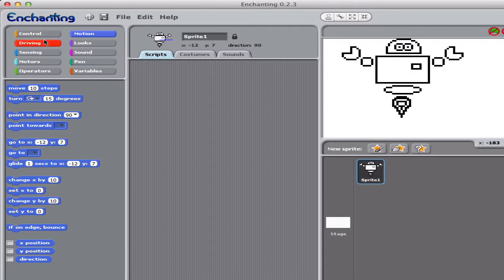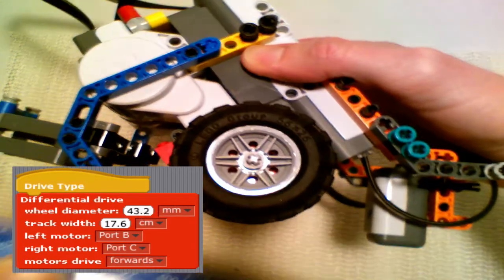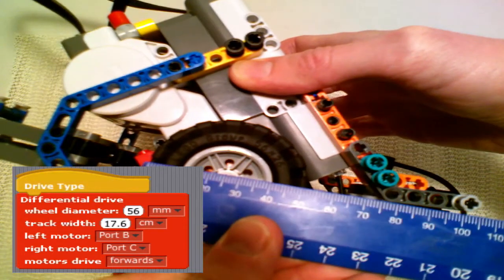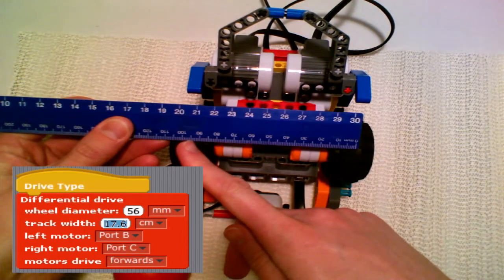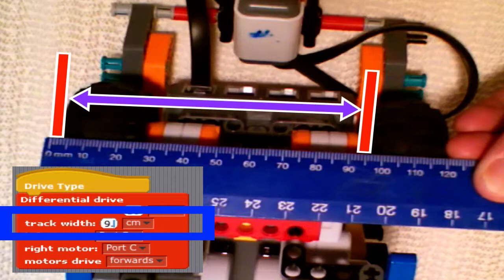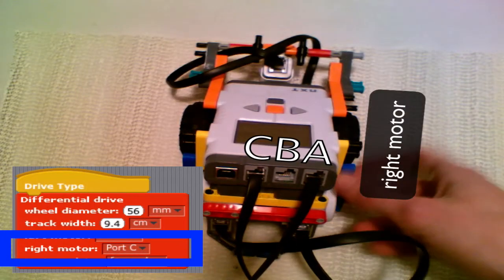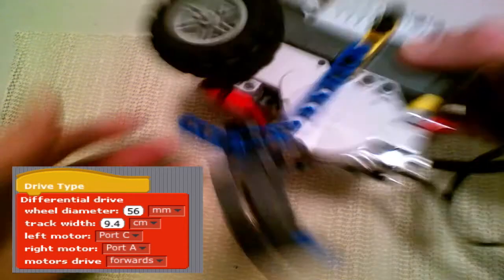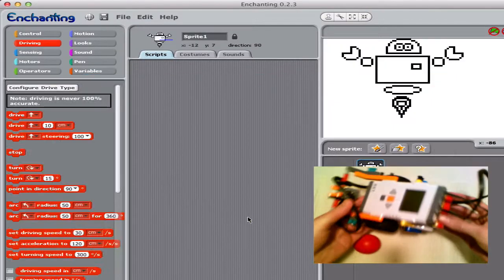Quick Differential Drive Setup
This video shows up how to configure a differential driving mechanism in Enchanting 0.2 and later.